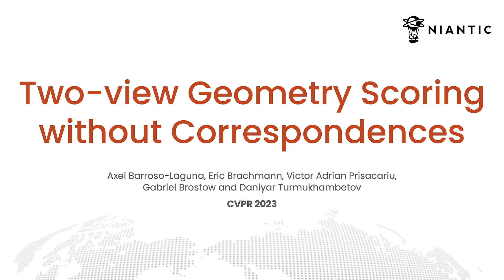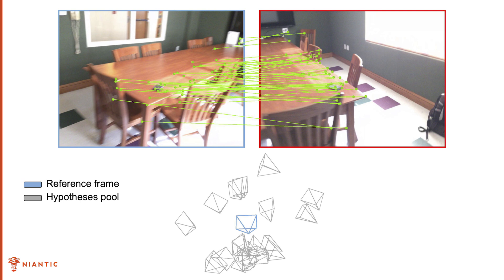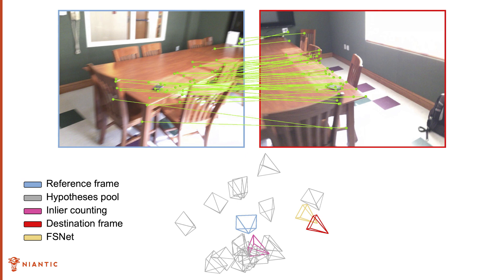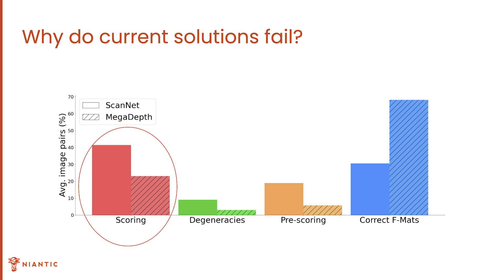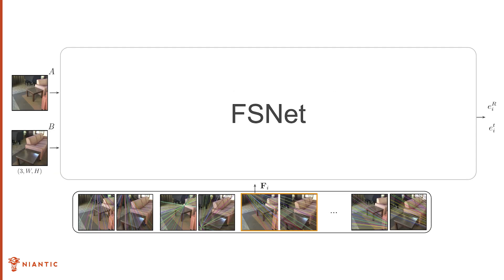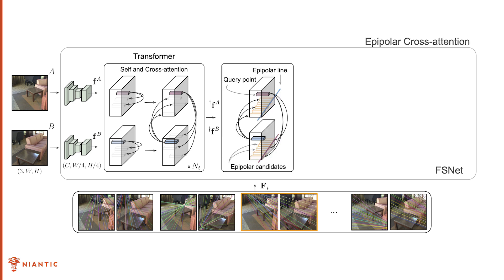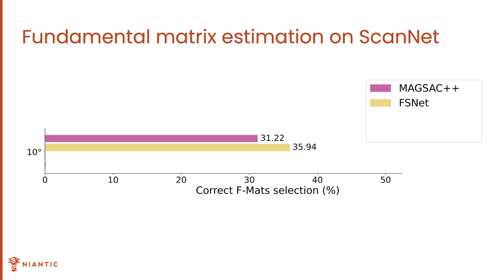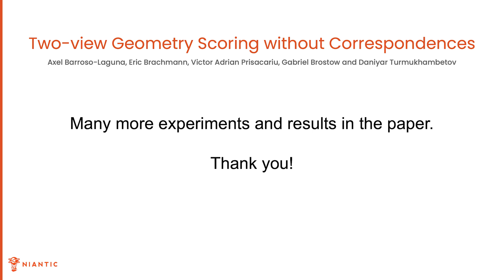[CVPR 2023] Two-view Geometry Scoring Without Correspondences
Two-view Geometry Scoring Without Correspondences
Axel Barroso-Laguna, Eric Brachmann, Victor Adrian Prisacariu, Gabriel Brostow and Daniyar Turmukhambetov
CVPR 2023